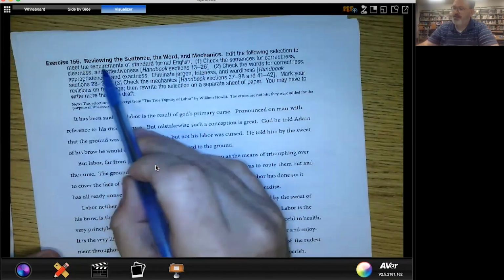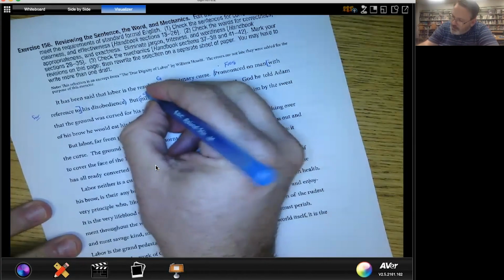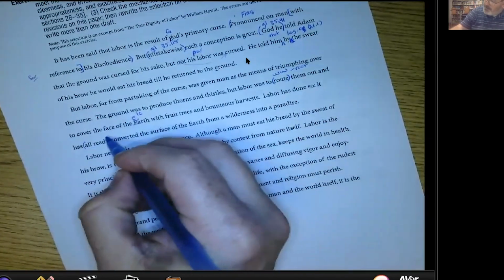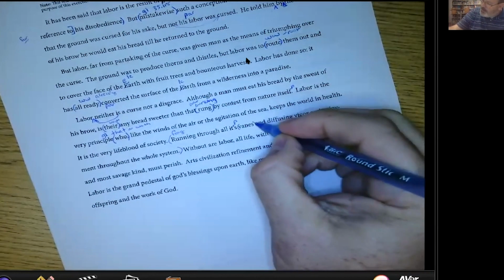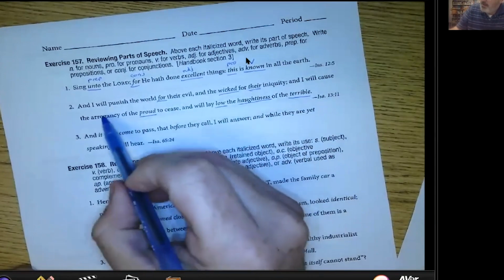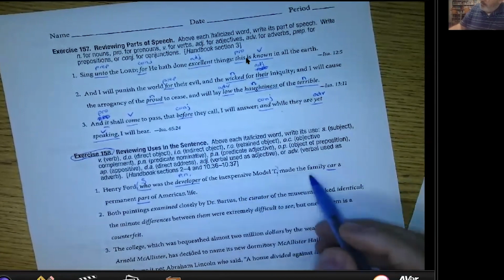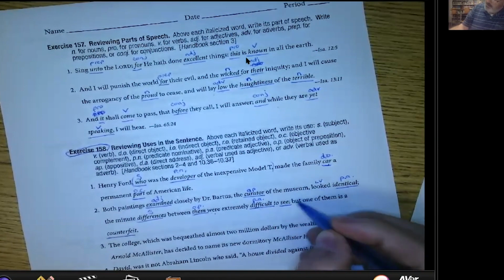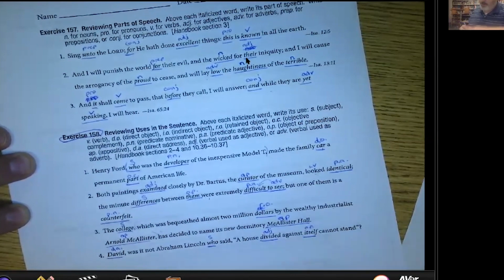GCVI P88-89 Review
A detailed review of all questions and answers on pp. 88-89 of the Workbook for Handbook of Grammar & Composition VI Work-Text.